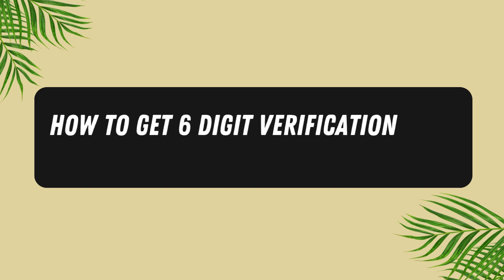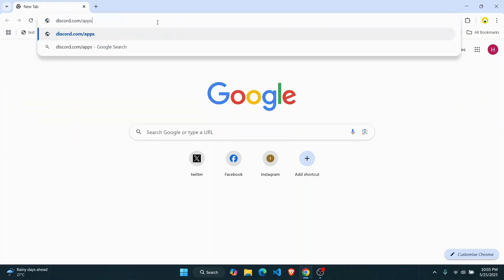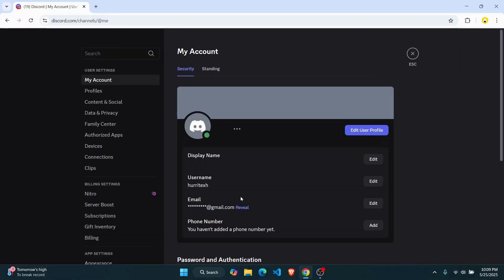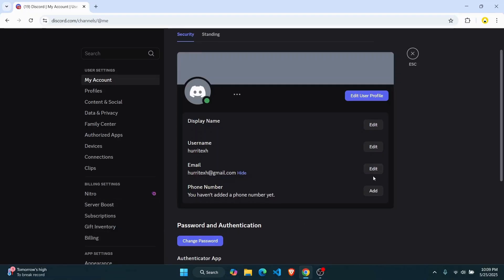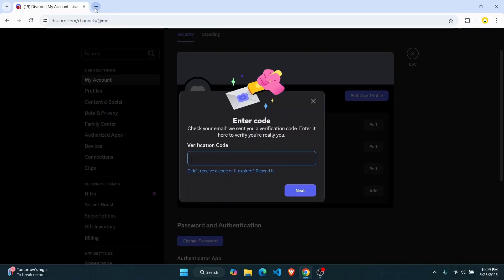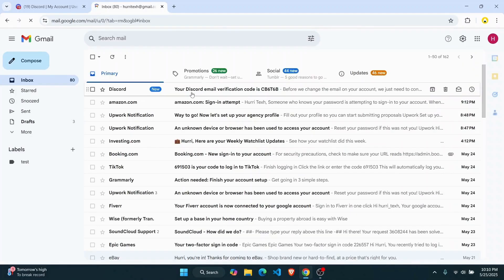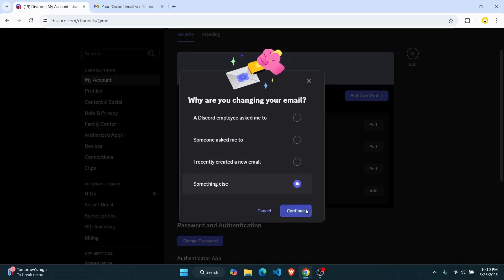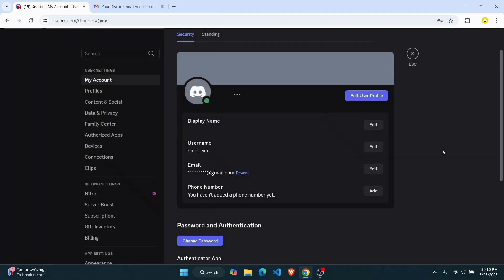How to Get 6 Digit Verification Code on Discord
Learn how to get the 6 digit verification code on Discord easily and quickly in this step-by-step guide. Whether you're dealing with Discord two-factor authentication or phone verification issues, this tutorial will help you fix the problem of not receiving your Discord verification code.

In this video, you'll discover how to get the 6 digit verification code on Discord and troubleshoot common issues like Discord verification code not received. You'll also learn tips for handling Discord phone verification and two-factor authentication.

Timestamps:
0:00 Introduction
0:25 Step 1: Checking Your Email and Phone
0:55 Step 2: Fixing Discord Verification Code Not Received